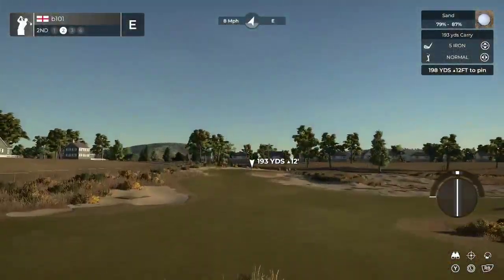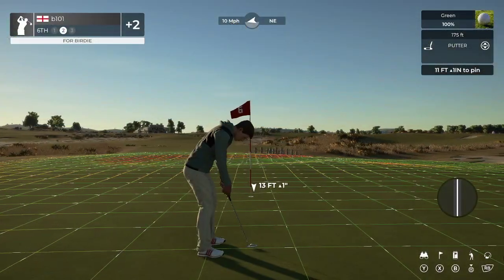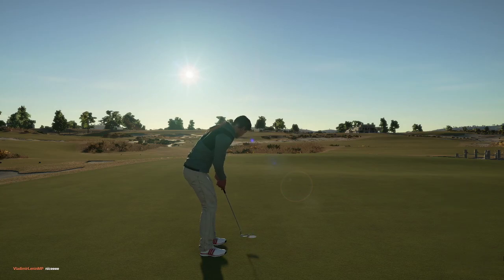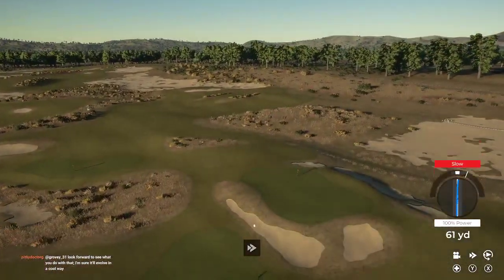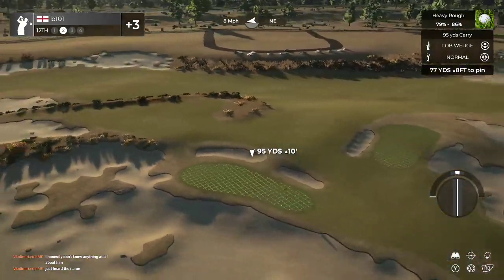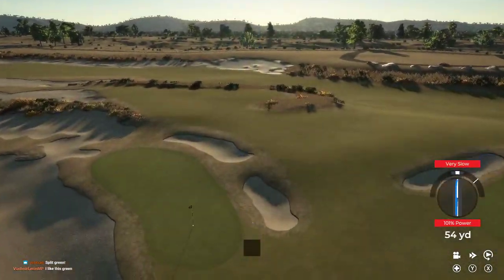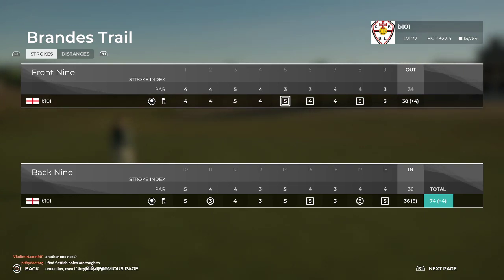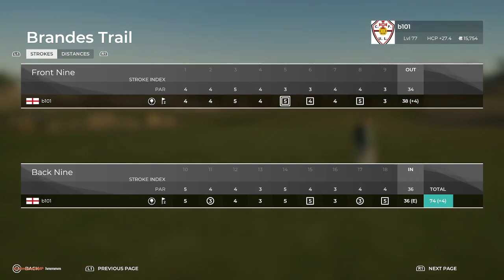Brandes Trails (Kermit713)